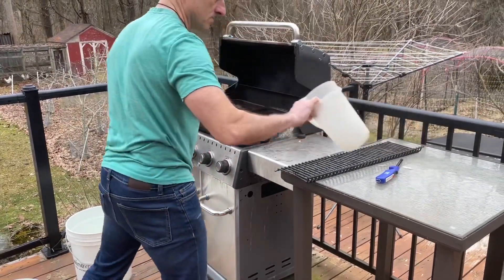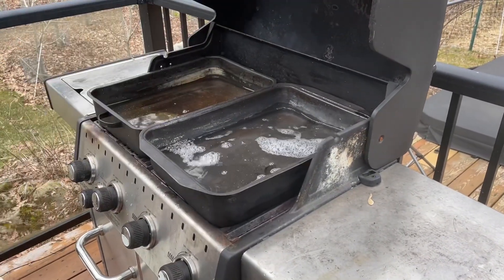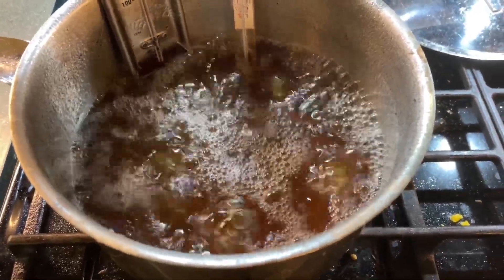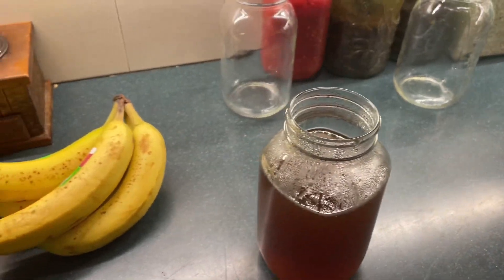Making Maple Syrup, Start to Finish!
It’s March in Ontario Canada, and that means time to tap our maple trees! Let’s get going and make some syrup!